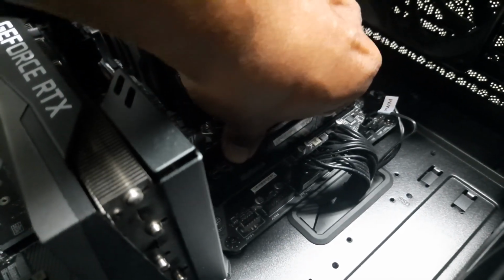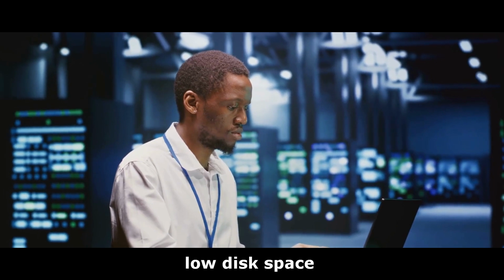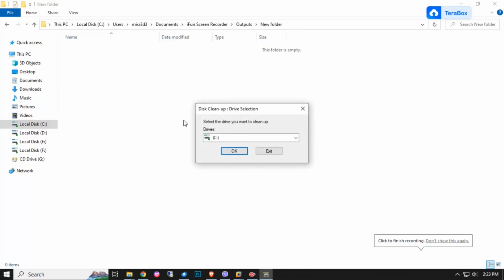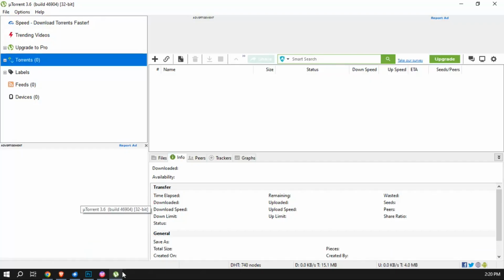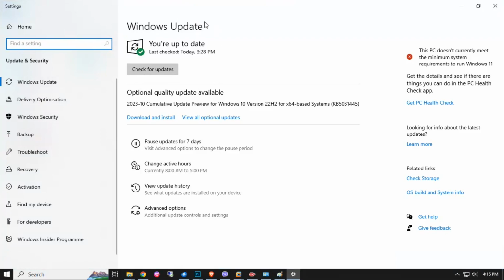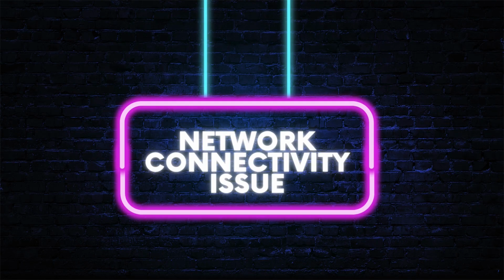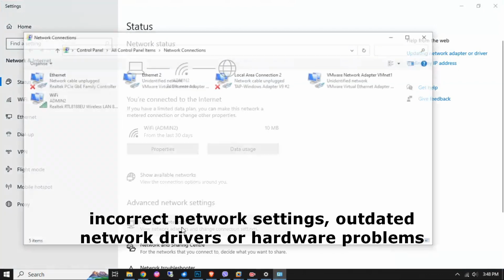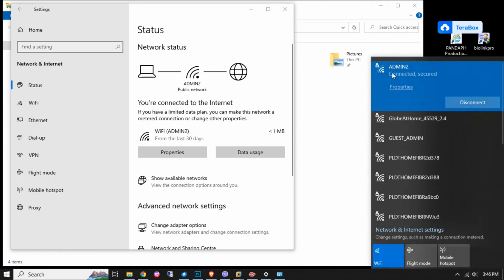PC Troubleshooting 101 Top 5 Common Issues Solved!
🚨 TechTalker Alert! 🚨

Experiencing PC headaches? 🤔 Dive into our latest video where we tackle the  Common PC Issues and share quick solutions to get your computer back on track! 💻✨